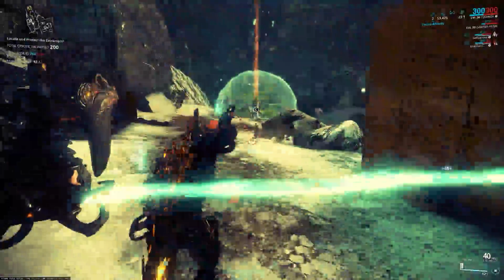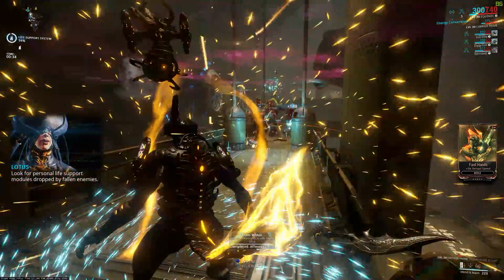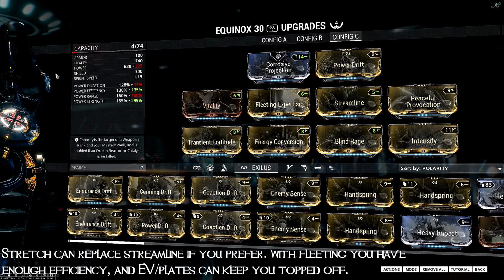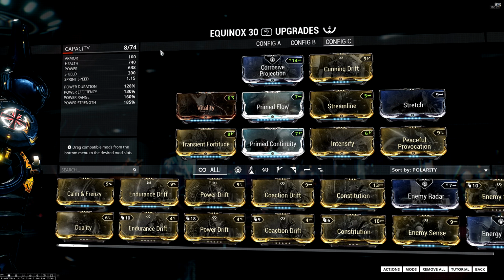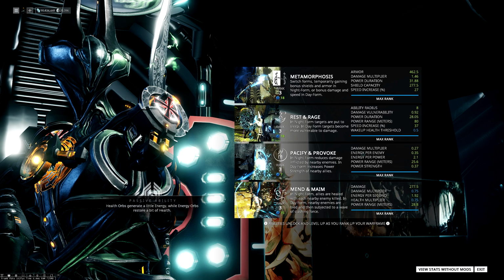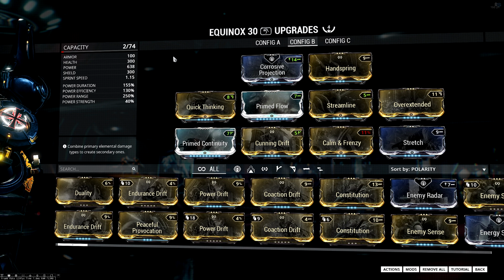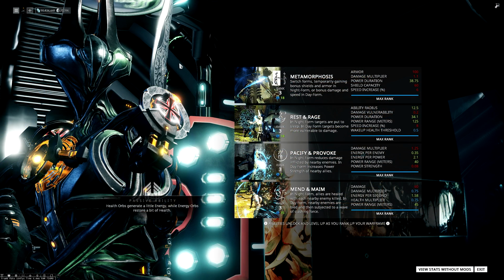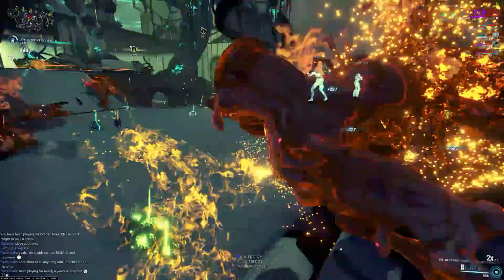Minmaxer's Playground- Equinox [The Silver Grove U1.4]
Starting up a new Youtube Series which goes into more depth about my Warframe builds and their purpose and how they're played. I am a minmaxer, my builds involve multiple formas, arcanes, and ofcourse, the true endgame- fashion, but you can replace the primed mods with their cheaper/normal alternatives.

Thank you to all of my supporters and subs for the continued support. I appreciate it.